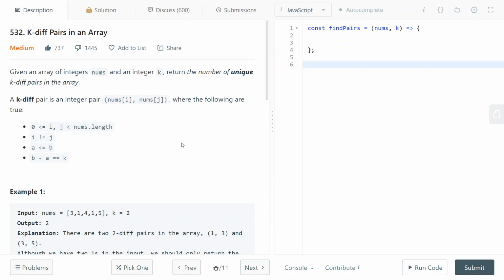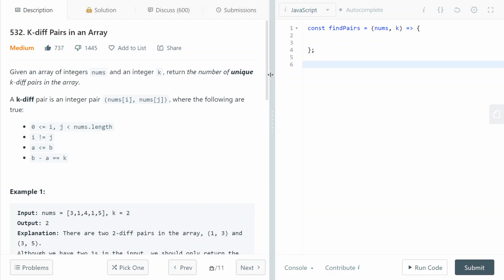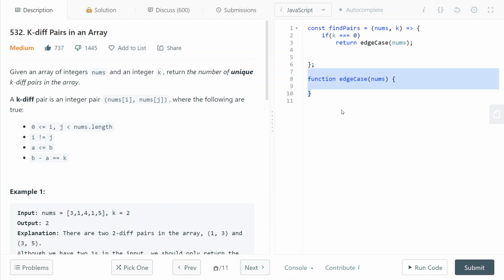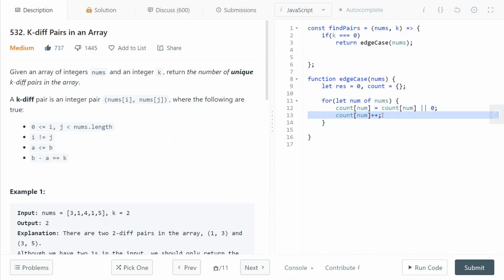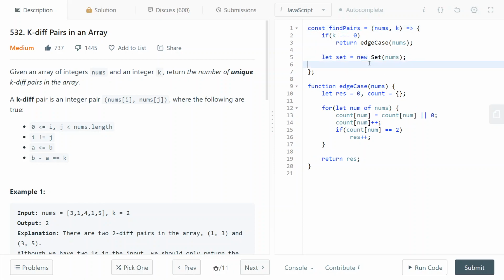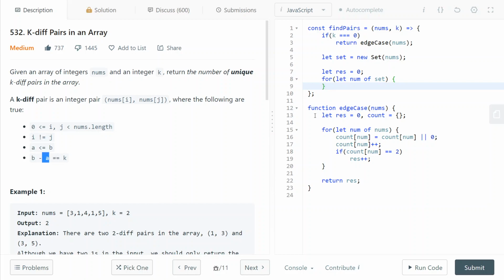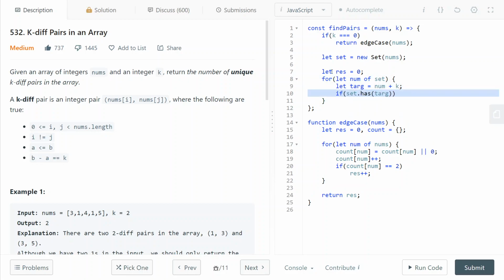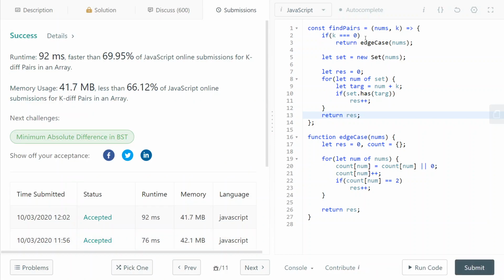LeetCode 532. [Medium] K-diff Pairs in an Array